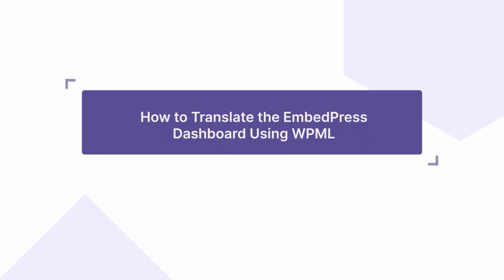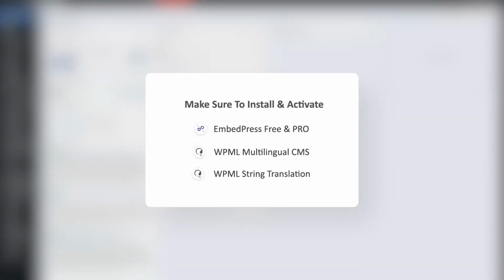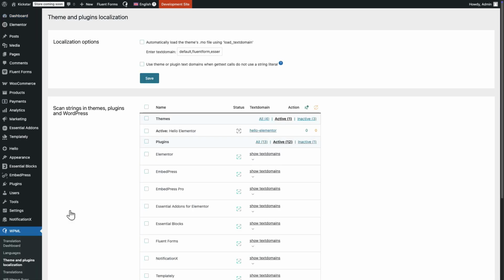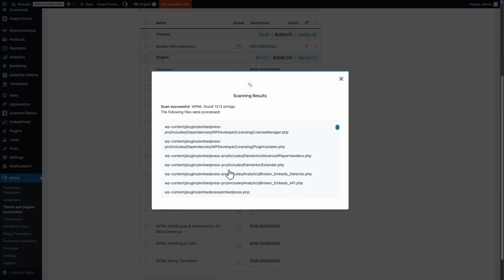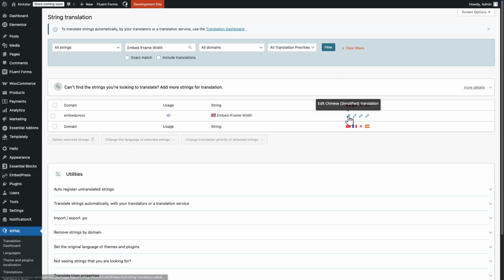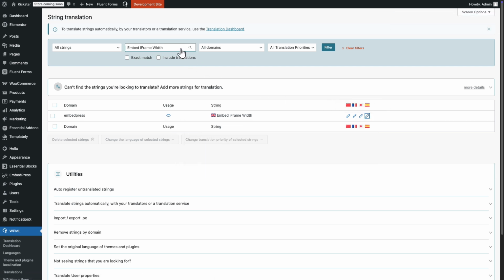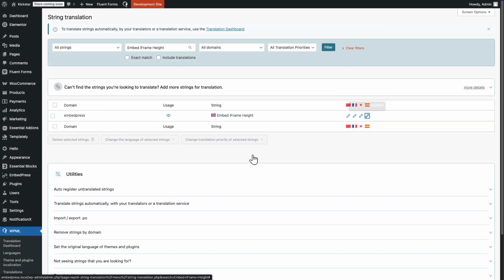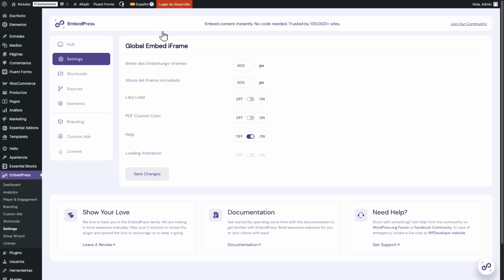Translate EmbedPress Settings into Your Language Using WPML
Want to navigate the EmbedPress dashboard and admin settings in your native language? Whether you prefer working in your own language or need to set up a localized backend for a client, we will show you how to easily translate the EmbedPress admin panel using the WPML plugin.

With just a few clicks, you can scan EmbedPress components and use WPML String Translation to fully localize your plugin settings area!

What you’ll learn in this video:
👉 The required plugins and add-ons for WPML translation
👉 How to scan EmbedPress and EmbedPress Pro for translatable admin strings
👉 How to use WPML String Translation to add custom backend translations
👉 How to preview your translated dashboard